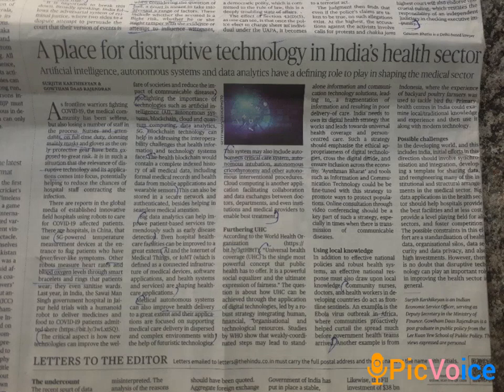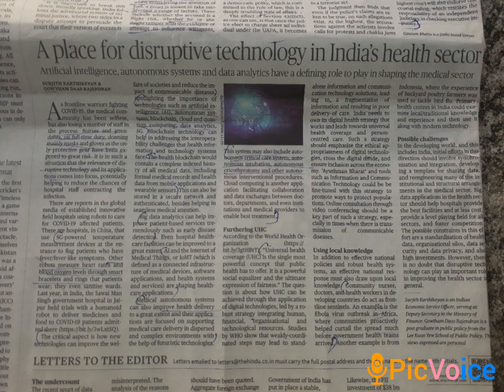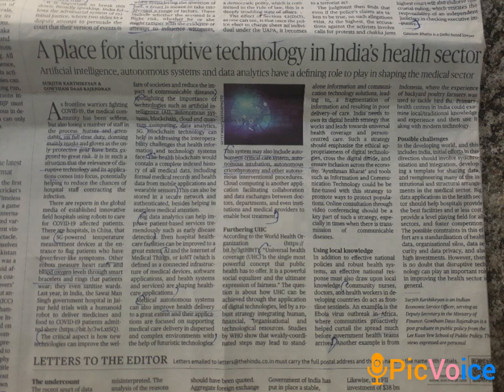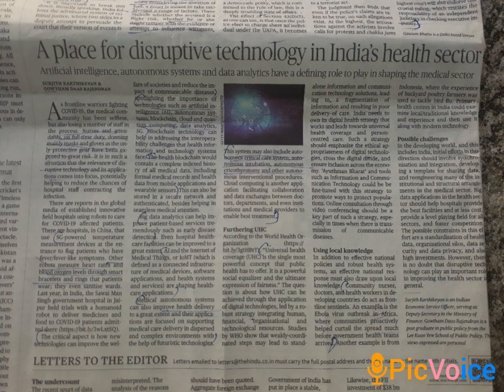Distruptive Health technology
digital health
5G,AI,CLOUD COMPUTING,BLOCK CHAIN